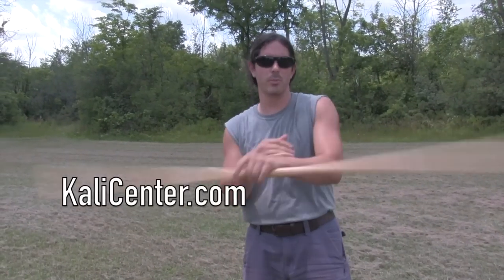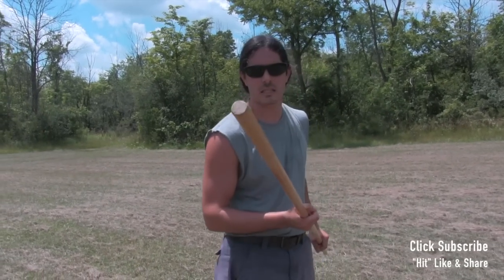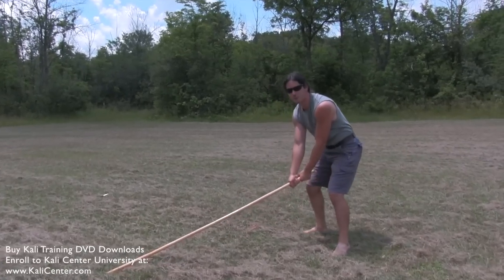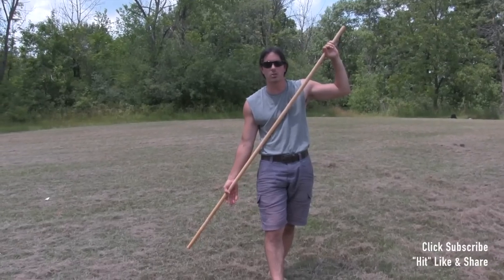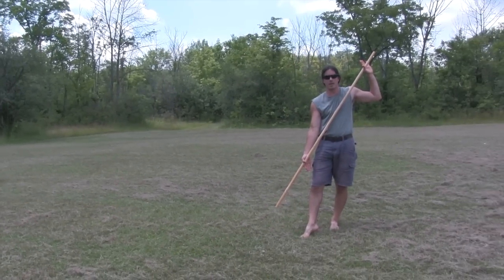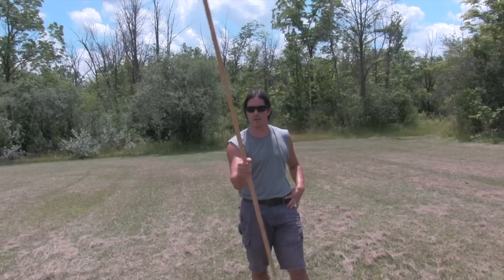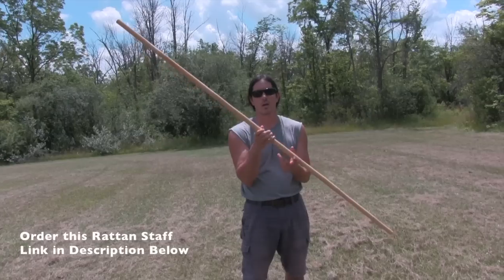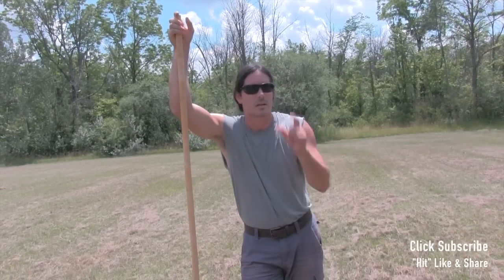Learn the Bo Staff! Filipino Martial Arts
Escrima Staff Form - Learn the Bo Staff! Paul Ingram shows you how to use the Filipino Staff in this instructional forms video.

In Chicago? Inquiry about our classes!